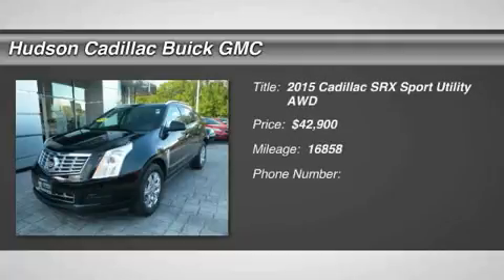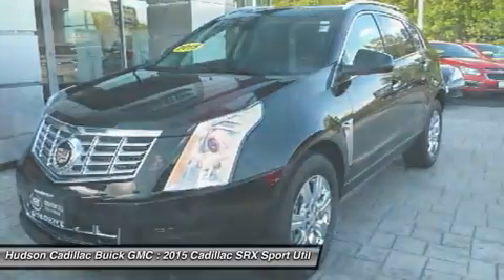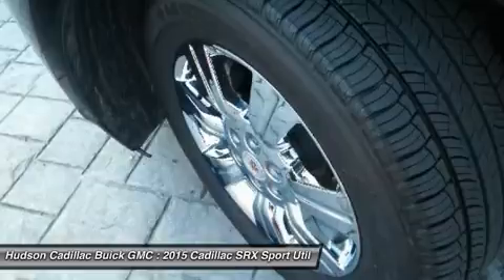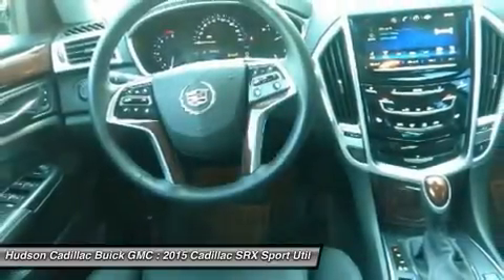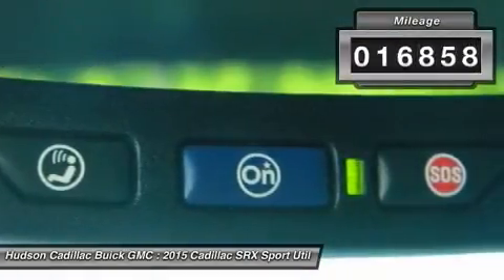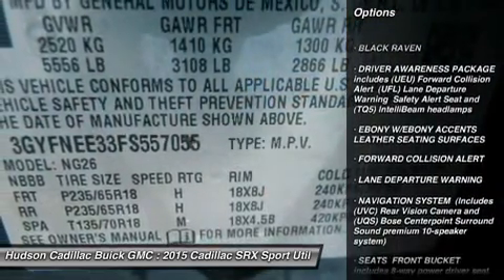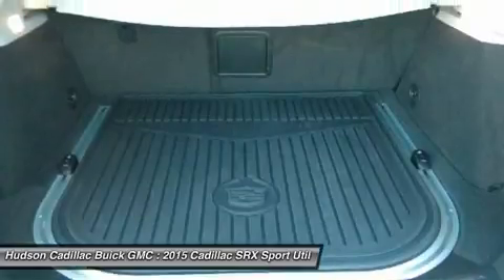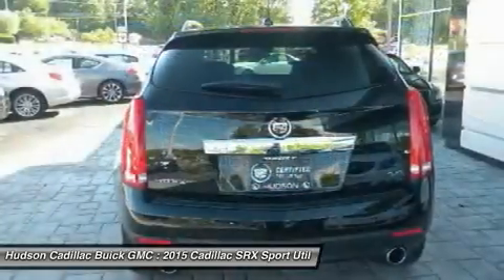2015 Cadillac SRX 23951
2015 CADILLAC SRX Poughkeepsie, NY
Stock# 23951

2023 South Rd.

Grab a bargain on this 2015 Cadillac SRX Luxury Collection before someone else takes it home. Comfortable yet easy to maneuver, its tried-and-true Automatic transmission and its dependable Gas V6 3.6L/217 engine have lots of personality for a discount price. It's loaded with the following options: Climate control, dual-zone automatic with individual climate settings for driver and front passenger, Instrumentation, analog with speedometer, tachometer, engine temperature and fuel gauge with color Driver Information Center, Sunroof, power UltraView double-sized glass roof that opens over first row, tilt-sliding with Express-Open and power sunshade, Door locks, rear child security, Universal Home Remote includes garage door opener, 3-channel programmable, StabiliTrak, electronic stability control system, Seat adjusters, driver and front passenger power lumbar control, Seat adjuster front driver-side thigh support, Mirror, inside rearview auto-dimming includes OnStar controls, Defogger, rear-window electric with front and side window outlets for the driver and right-front passenger. You've done your research, so stop by Hudson Cadillac Buick GMC at 2023 South Rd., Poughkeepsie, NY 12601 soon to take a test drive of this great vehicle!